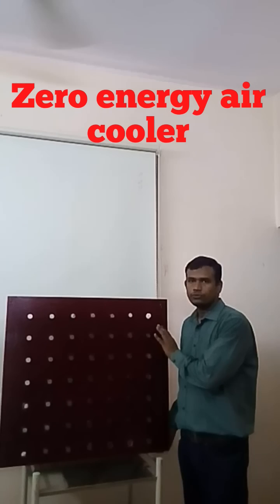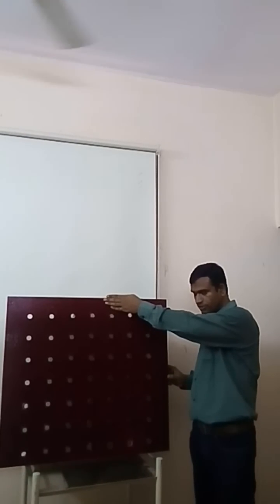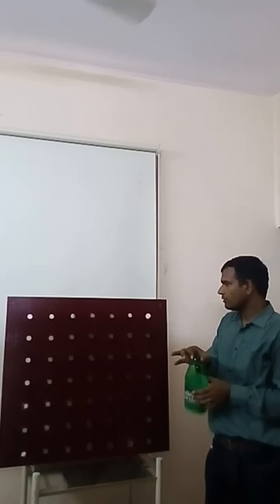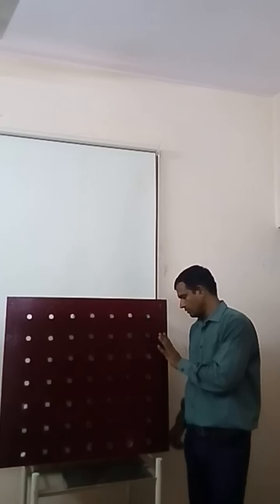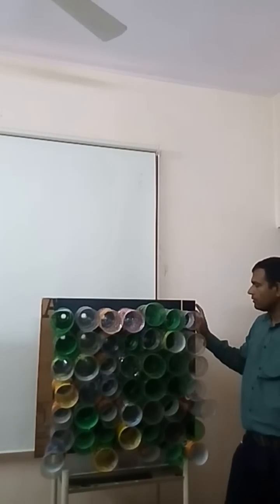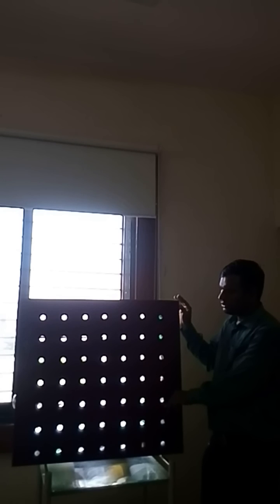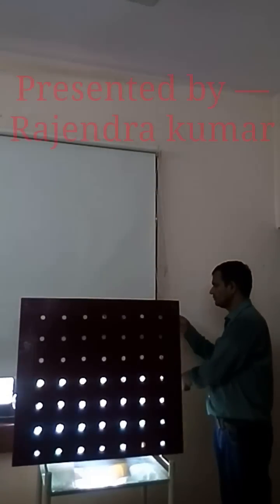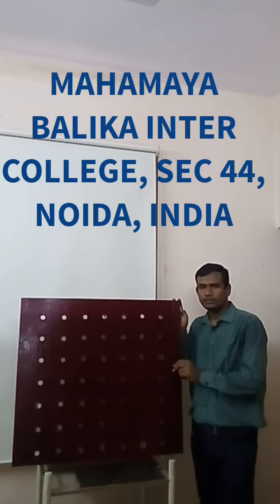Energy conservation । science working model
this zero energy air cooler is based on the science principle that when air is compressed its temperature will decrease.